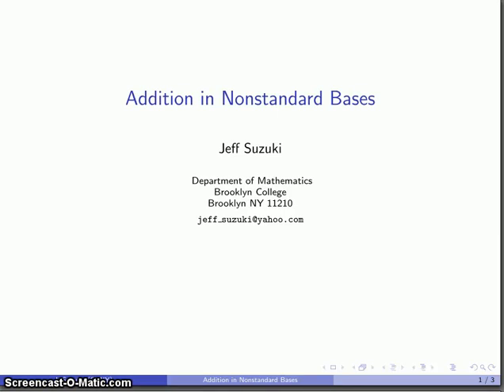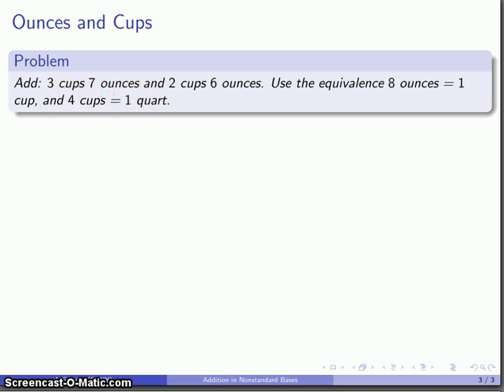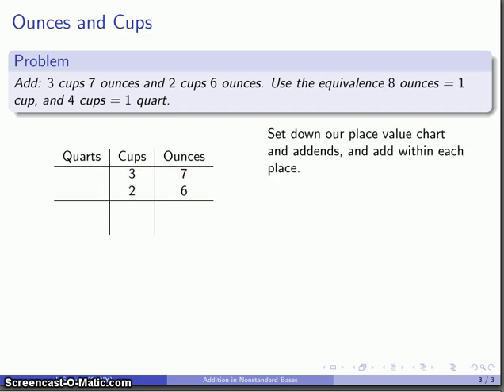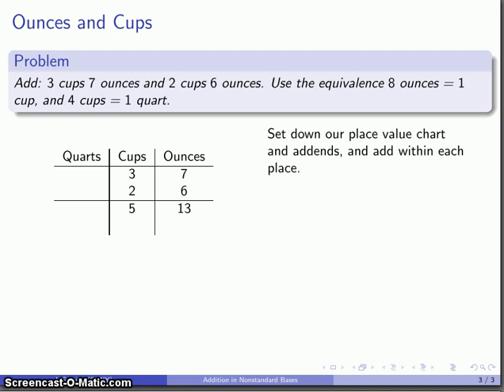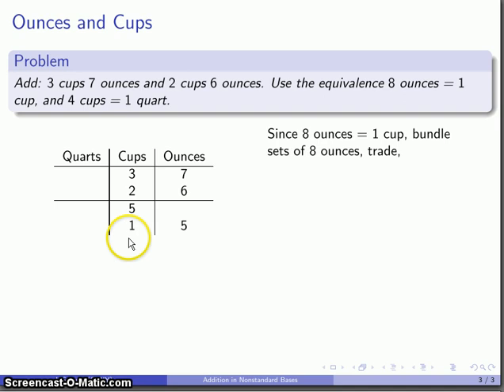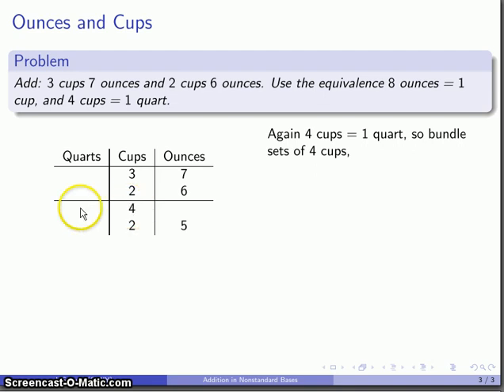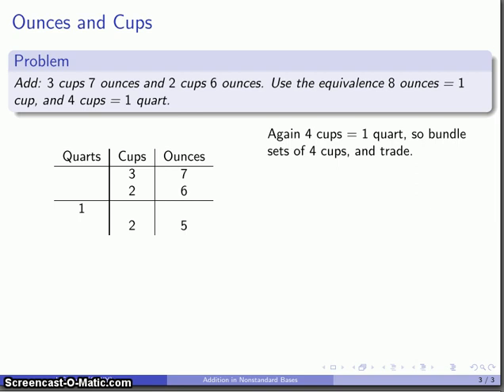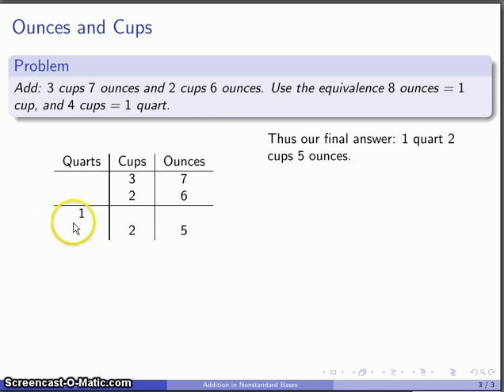Math for Elementary Education 300 Addition in Nonstandard Bases